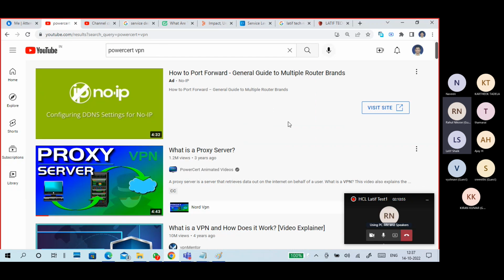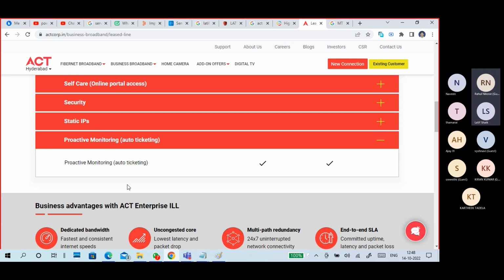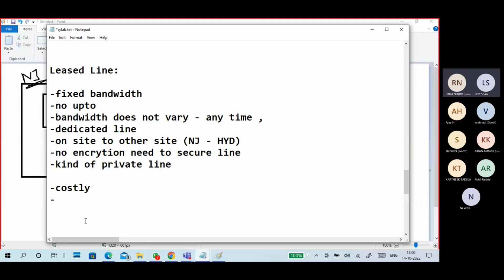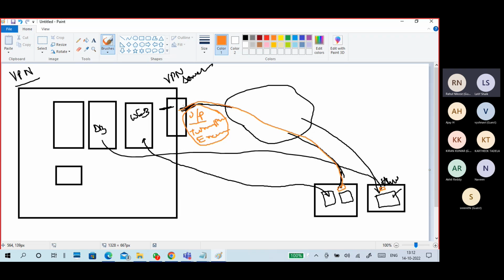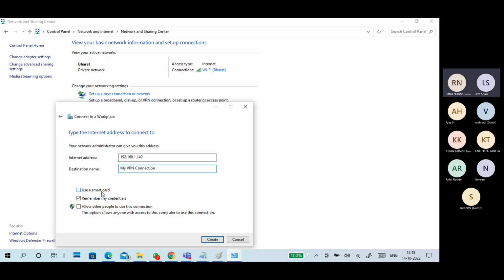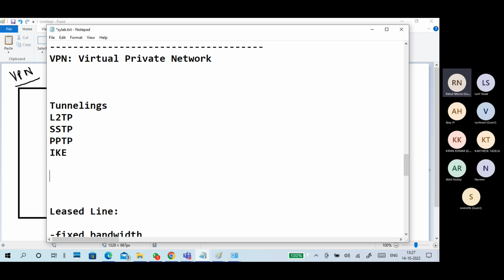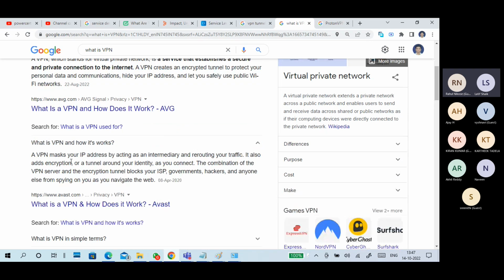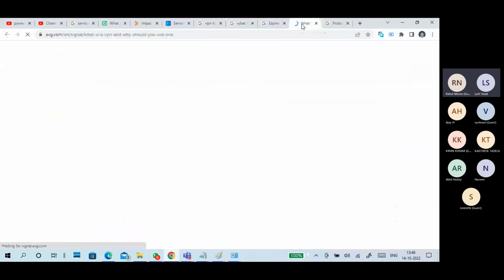(SDB5) Leased Lines, VPN , Tunnels, Type of VPN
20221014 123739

A virtual private network extends a private network across
a public network and enables users to send and receive data
across shared or public networks as if their computing devices
were directly connected to the private network

Tunnelings
L2TP
SSTP
PPTP
IKE

Encryption:
MS CHAPv2
SHA1

AES-256
RSA

What are the 4 types of VPN?

Virtual Private Network (VPN) services fall into four main types:
personal VPNs
remote access VPNs
mobile VPNs
site-to-site VPNs.

**VPN -- over internet - any time, from any where
Leased Line - any time , not from any where

Leased Line:

-fixed bandwidth
-no upto
-bandwidth does not vary - any time ,
-dedicated line
-on site to other site (NJ - HYD)
-no encrytion need to secure line
-kind of private line

-costly
-not flexiable / not suitable  for small organization
and home office
What is a VPN used for?
A VPN, which stands for virtual private network, is a service
that establishes a secure and private connection to the internet.
A VPN creates an encrypted tunnel to protect your personal data
and communications, hide your IP address, and let you safely use
public Wi-Fi networks